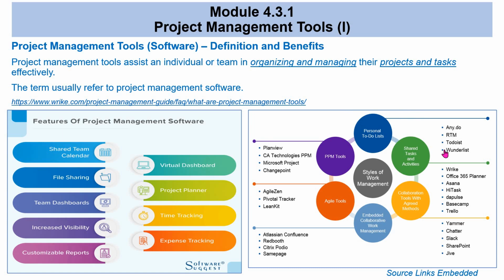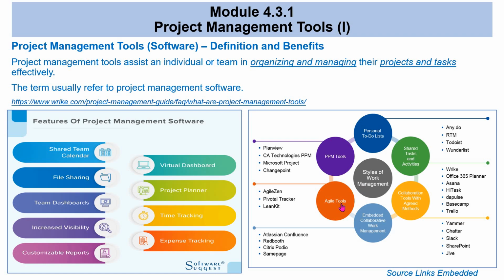ProjectManagement Module4 3 ProjectMgtMethodologiesMappingsTools ProjMgtTools